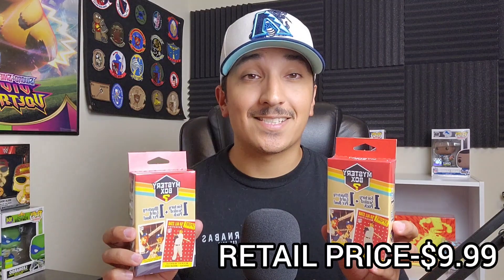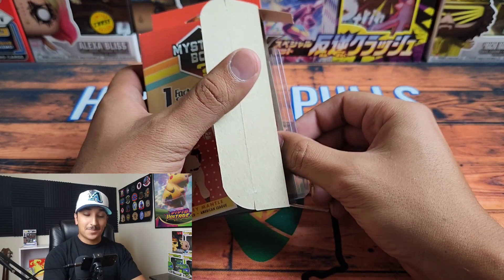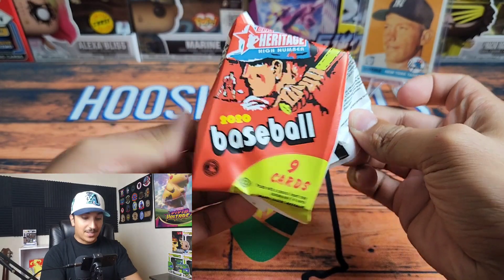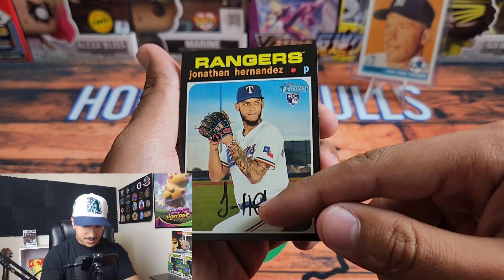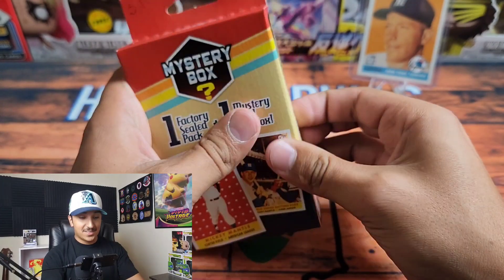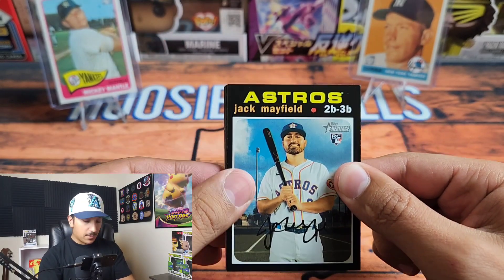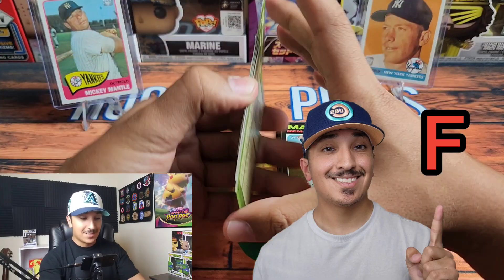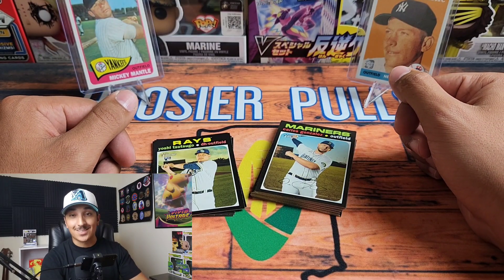🚨NEW PRODUCT🚨 2022 Walgreens Baseball Mystery Box!!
Today we open the new Walgreens Baseball Mystery Boxes!! 1 sealed pack and 1 toploaded card for $9.99! Will it be worth it?!🔥